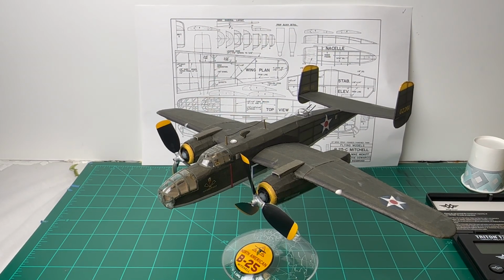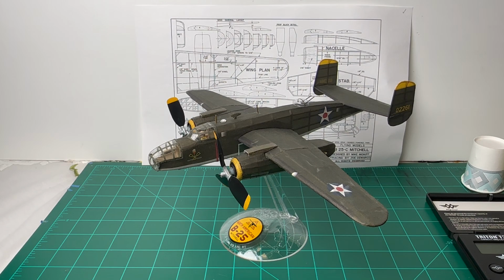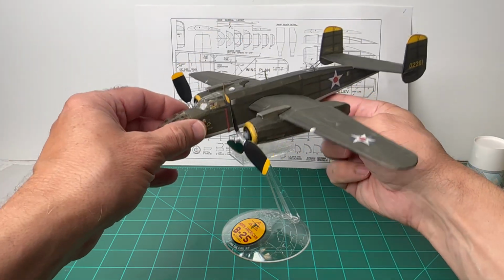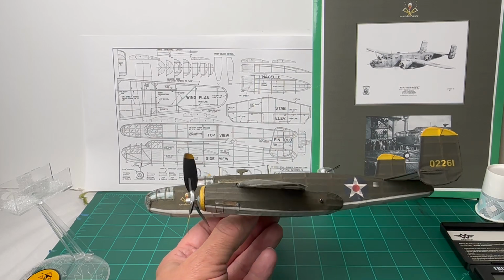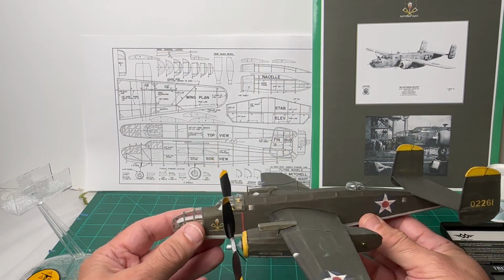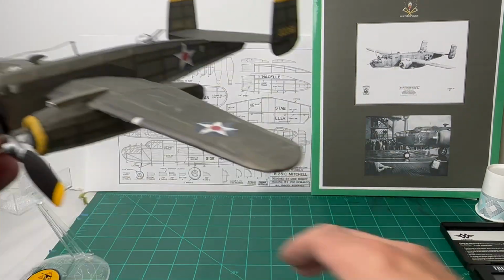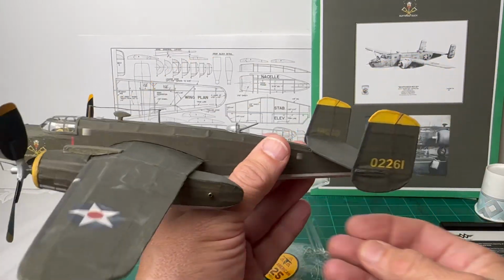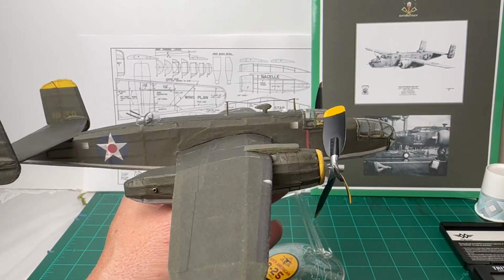PEANUT SCALE FREE FLIGHT B 25